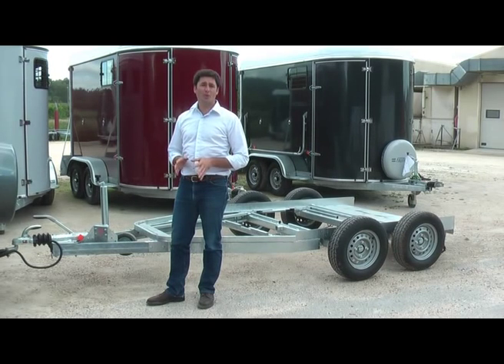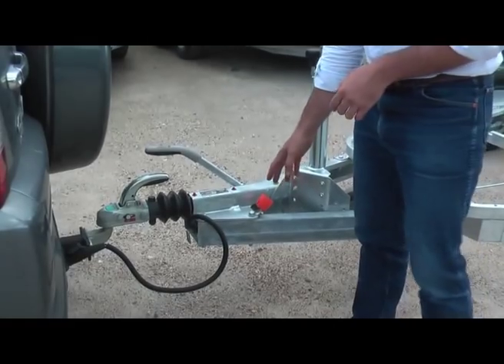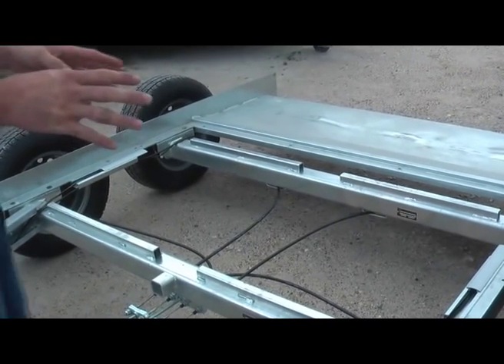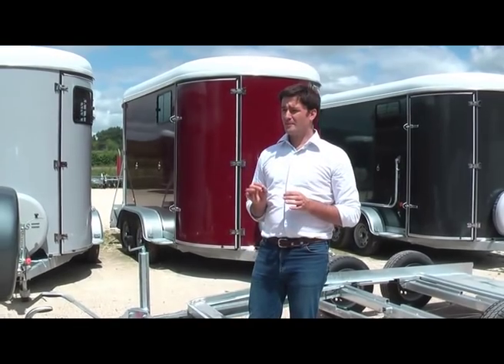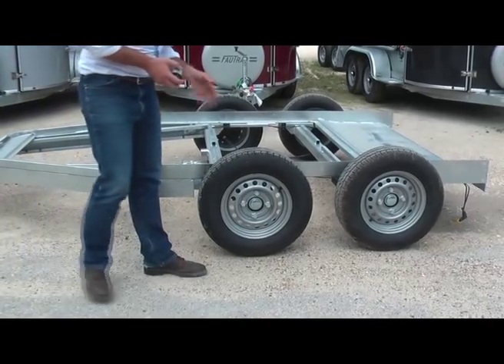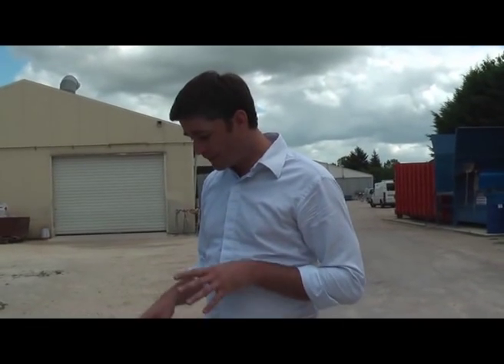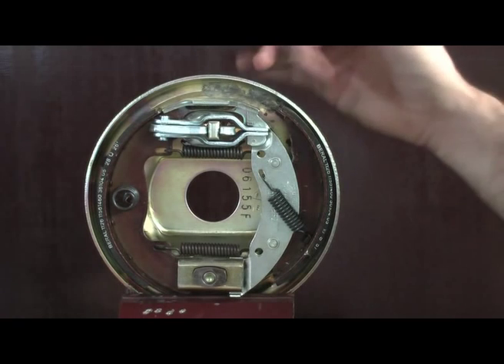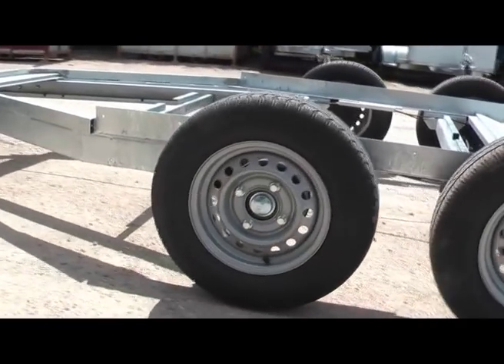ST GEORGES HORSE TRAILERS: EASE OF USE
ST GEORGES HORSE TRAILERS PRESENTATION: EASE OF USE
Very lightweight, ease of loading, easy to tow.
Pull this trailer with you CAR!